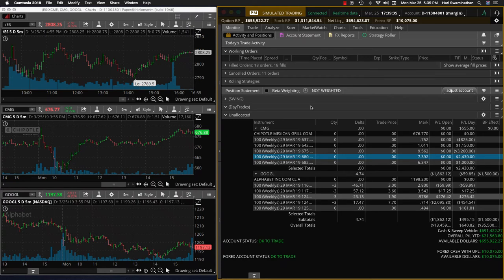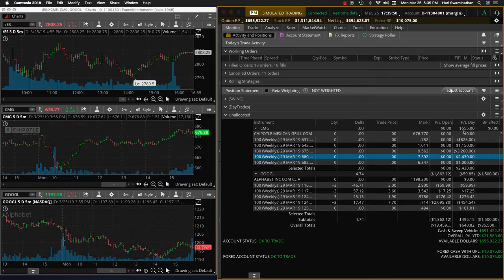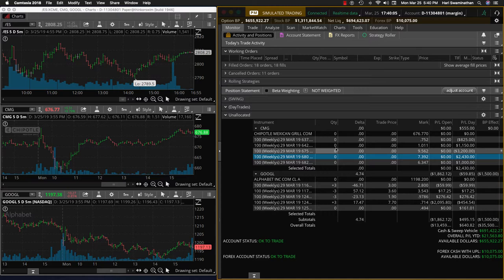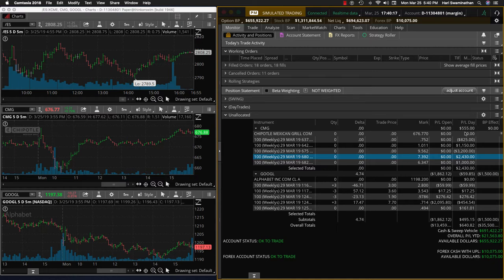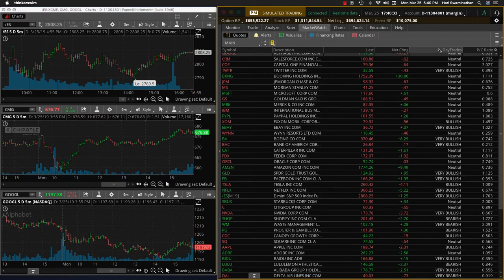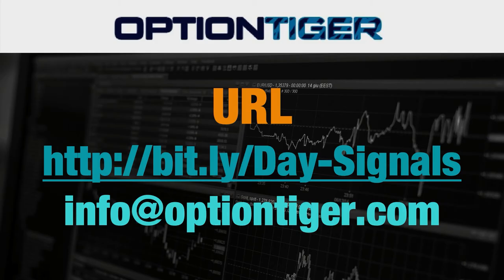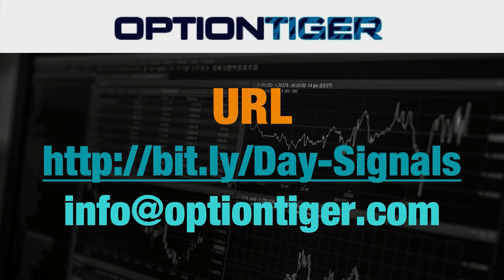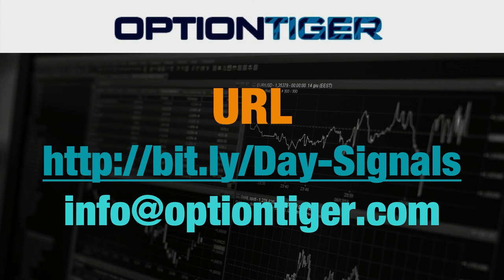Mon Mar25 CMG